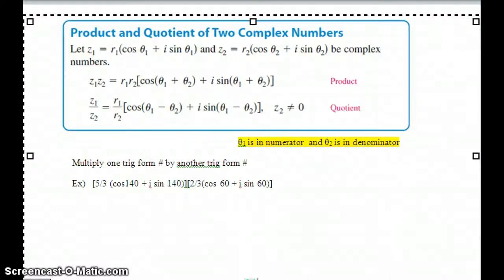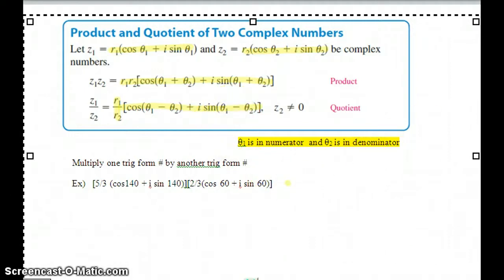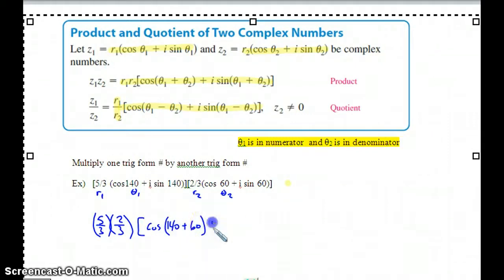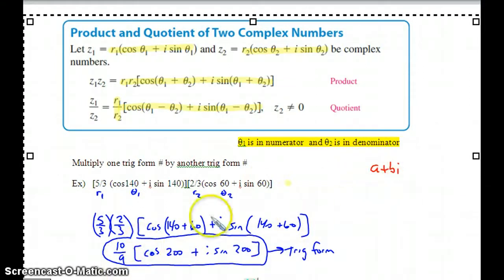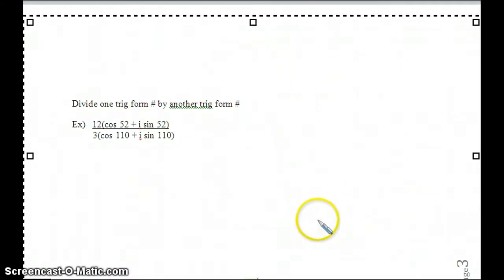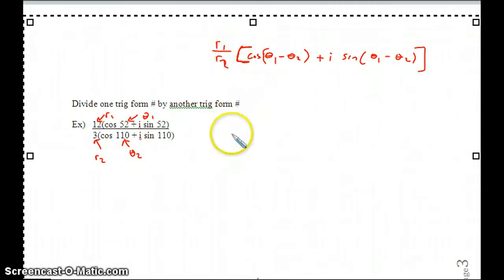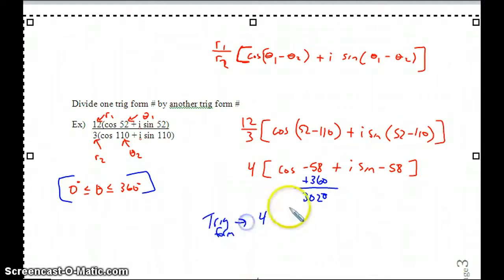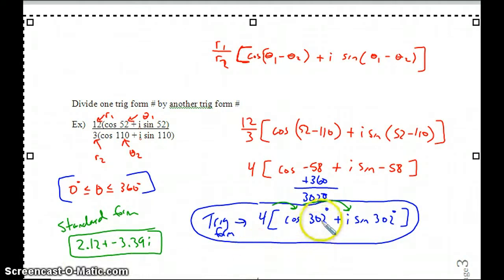Pre Calc Notes 6.5 part 1 - B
Trigonometric Form